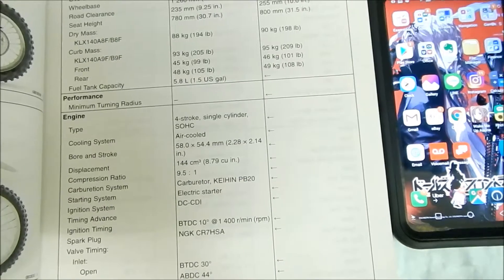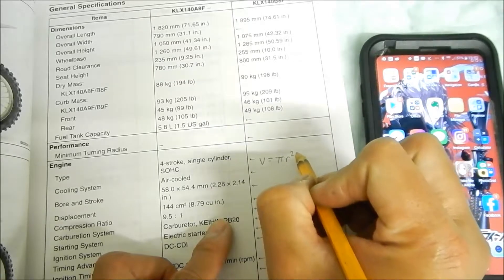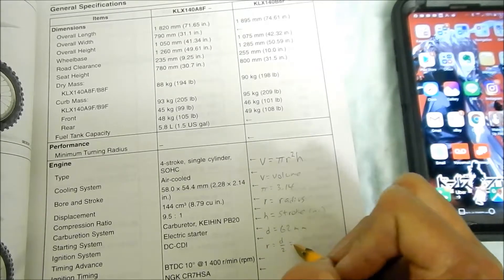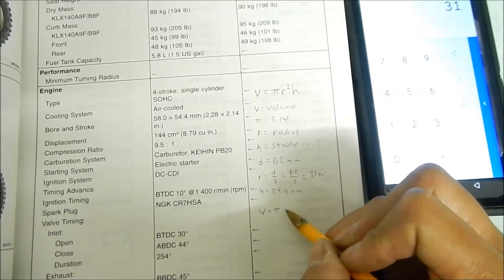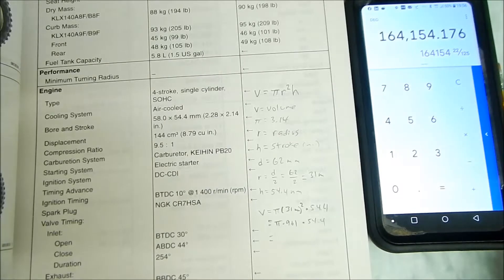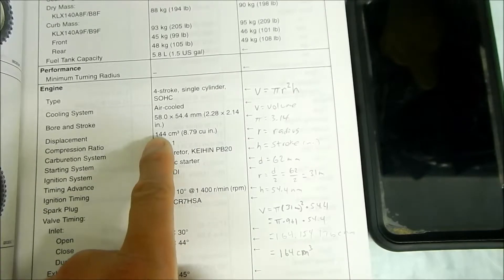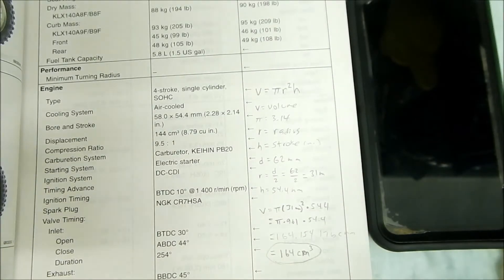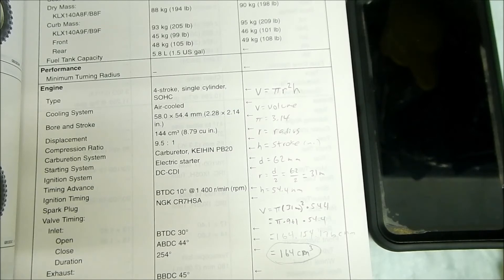KLX140 Big Bore Top End Rebuild VLOG Bonus: KLX140 to KLX170 Displacement Calculation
In this video we have a little science experiment were I measure the big bore piston and calculation the new displacement it will give the KLX140.